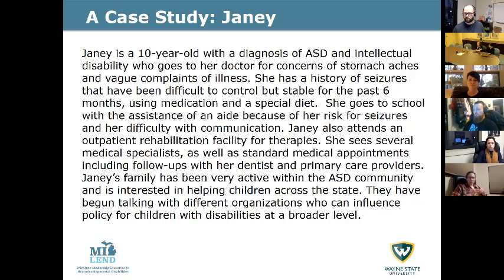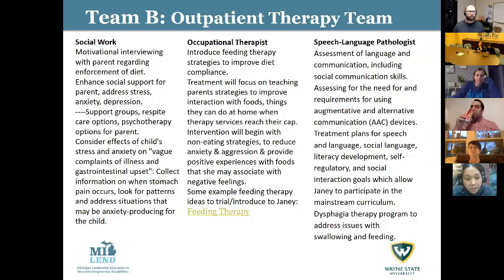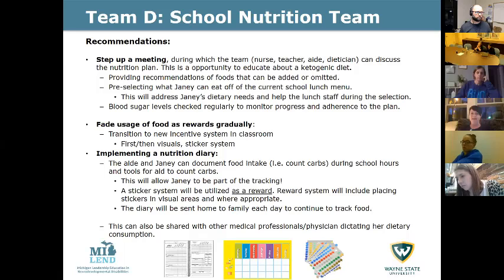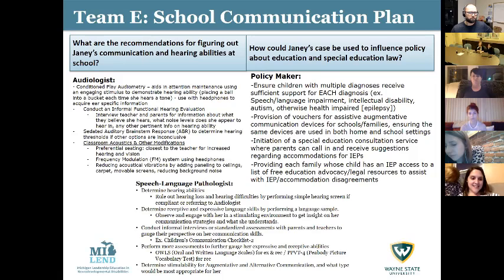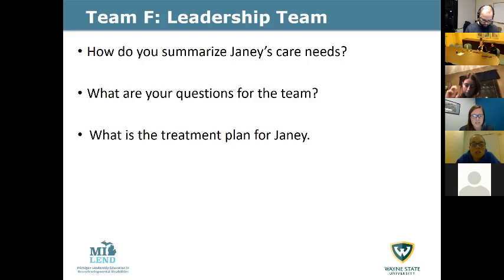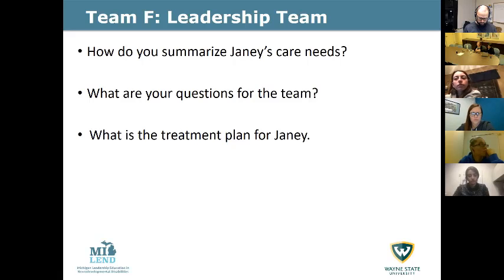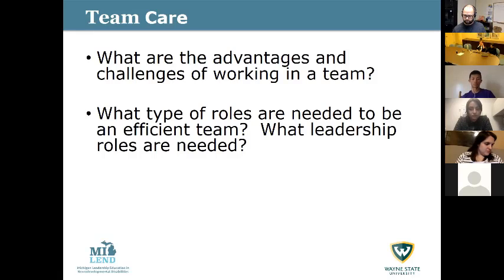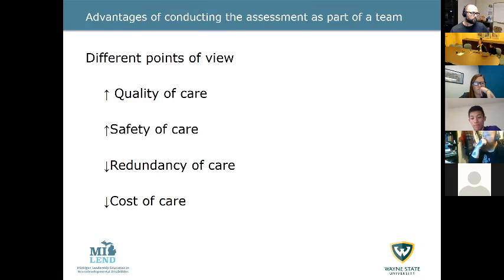Module 3 Interprofessional Teams Zoom Session Recorded Nov 5 2019